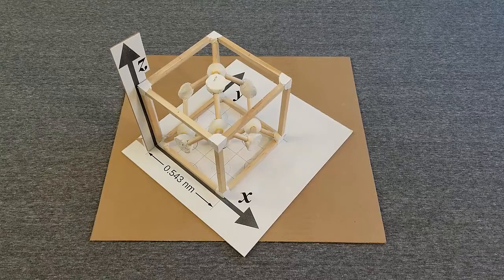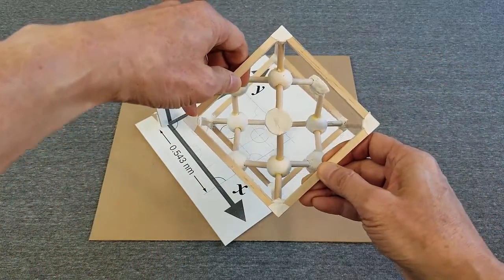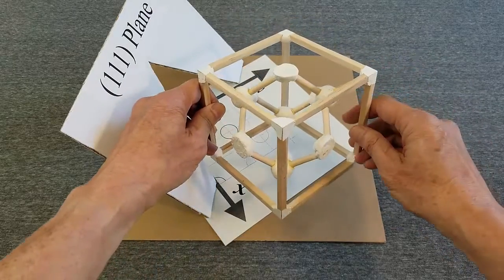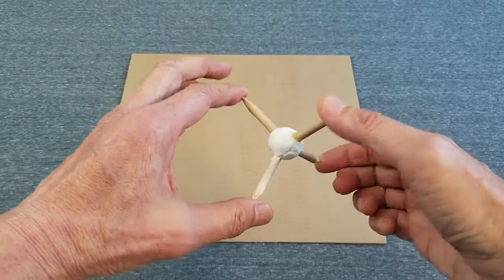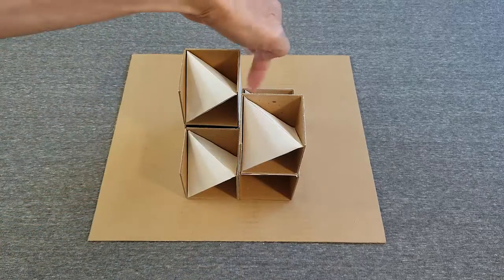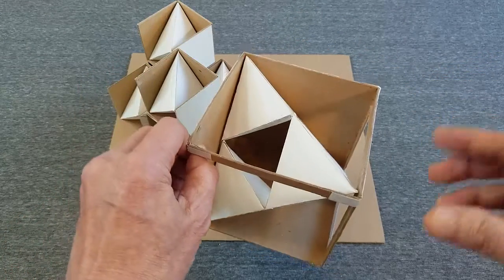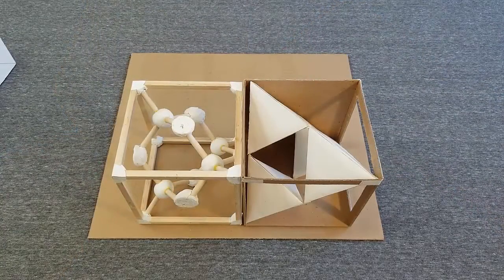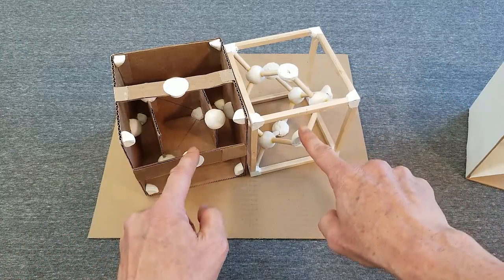Silicon & diamond unit cell atomic model, wafer/crystal orientation, Miller indices (100) (111)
The silicon unit cell is the smallest atomic portion of a crystal that can be repeated in a rectangular pattern while maintaining the whole diamond cubic crystal structure. The unit cell is a cube with four whole atoms inside, half of an atom on each of six faces, and one-eighth of an atom in each of eight corners, for a total of eight atoms.

The orientation of the atoms in a silicon wafer affects the properties of the silicon surface such as defect densities, oxide growth rates, anisotropic etch profiles, and physical elasticity. It is important to choose the best orientation for a particular integrated circuit project.

The Miller indices are three numbers that specify the orientation of the unit cell with respect to the wafer surface. The most common orientation for integrated circuits has the wafer plane parallel to the (100) plane, the plane passing through the X=1 of the X-axis (at one unit cell width), without intersecting the Y-axis or Z-axis. The (111) orientation is sometimes used instead (X=1, Y=1, Z=1).

When referring to a plane, the Miller indices are enclosed in parentheses, e. g. "(100) wafer surface". When referring to the direction perpendicular to the plane, the indices are enclosed in square brackets, e. g. "[100] ion implantation beam".

Each Miller index is the inverse of an axis intersection point. For a example, a plane that intersects the axes at X=1, Y=2, and Z=4 would have Miller indices (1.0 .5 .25). A plane that does not intersect an axis is said to "intersect at infinity" and the corresponding index is "1.0/infinity" or zero.

A silicon ingot is grown into a cylindrical shape by the Czochralski process. The atomic orientation of the whole ingot depends on the orientation of the seed crystal used to start growth. You can order silicon wafers in the (100), (111), or (110) orientation. The (010) and (001) orientations are identical to (100) because they represent arbitrary renaming of the X-Y-Z axes. The same is true for (110), (101), and (011).

The same diamond cubic structure applies to the following materials:

 o  Carbon (as diamond) 0.356 nm
 o  Silicon .543 nm
 o  Germanium .562 nm
 o  Gallium arsenide .575 nm
 o  Tin (as low-temp alpha/grey form) .646 nm

The measurements are the heights of the respective unit cells.

In the case of gallium arsenide, each gallium atom connects to four arsenic atoms, and vice versa. In the unit cell model, you can consider the four fully enclosed atoms as gallium and the partial atoms on the faces and corners as arsenic; or equivalently, the other way around. The two ways of looking at the model reflect the arbitrary placement of the unit cell cube within the crystal lattice, with the cube corners resting on either the arsenic atoms or the gallium atoms.

From a tetrahedron nestled inside a cube, you can calculate the angle between two adjacent atomic bonds. The central atom is located in the exact center of the tetrahedron and cube. If the edge of the cube has a length of 1, the length of a diagonal across each face is SQRT(2), and the length of a long diagonal through the cube is SQRT(3), by the Pythagorean theorem. The triangle formed by the central atom and two adjacent connected atoms has sides of lengths SQRT(2), SQRT(3)/2, and SQRT(3)/2. By the law of cosines, the angle between the two bonds is arccos(-1/3) or 109.5 degrees.

If the unit cell height is taken as 1.0, all of the X, Y, and Z atomic coordinate values are multiples of 1/4. The four fully enclosed atoms have coordinate values of 1/4 and 3/4. The half-atoms centered on the cube faces have coordinate values of 1/2 and 1. The eighth-atoms at the corners have coordinate values of 0 and 1. To convert to nanometers, multiply these values by the unit cell height (0.543 nm for silicon).

For an atom in the corner of the unit cell, the nearest connected atom is located 1/4 of the way along the long diagonal through the cube. Thus, the distance between the centers of any two connected atoms is (1/4) * SQRT(3) * 0.543 nm = 0.235 nm.

The atomic density of silicon is (8 atoms)/(0.543 nm)**3 = 50 atoms per cubic nanometer, or 5.0 x 10**22 atoms per cubic centimeter. This number is important when you consider dopant concentrations. For example, P-type silicon doped to a concentration of 1 part per million boron (on a number-of-atoms basis) has an acceptor concentration of 5.0 x 10**16 atoms per cubic centimeter, resulting in a mobile hole concentration of this same value.